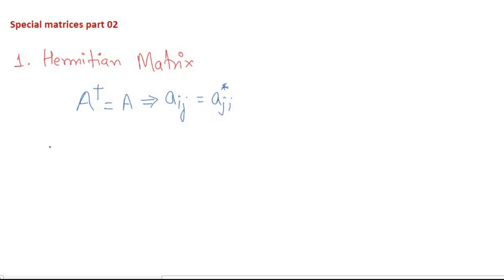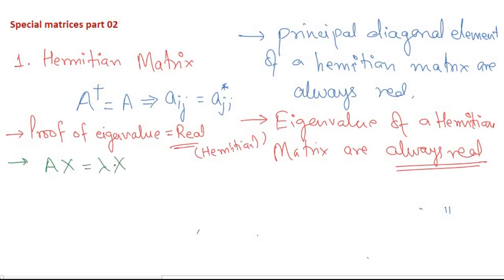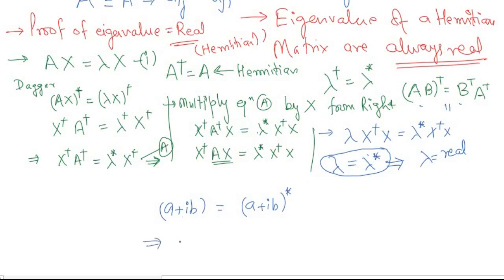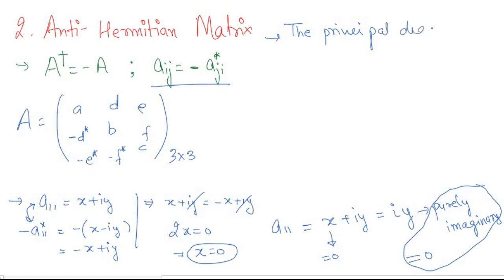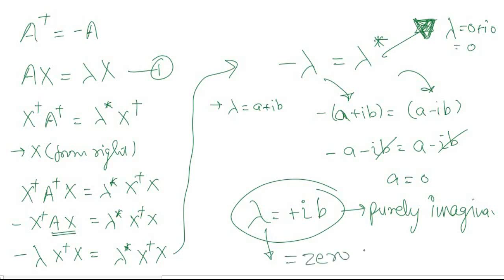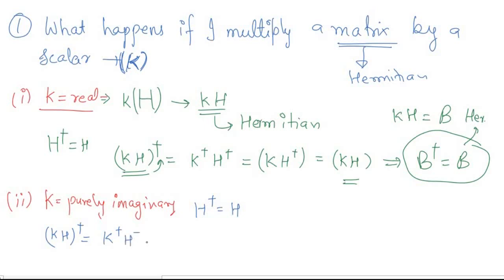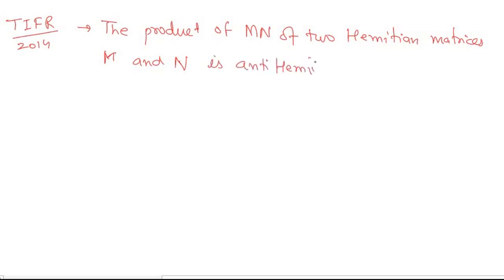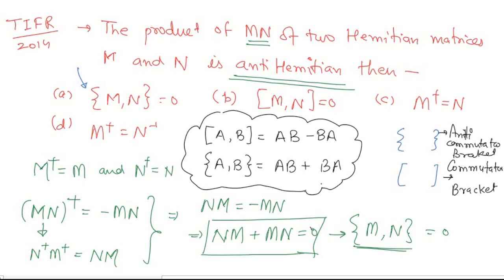Lec-05| IIT JAM | Matrices | Hermitian | Anti- Hermitian | eigenvalue properties | Tifr problem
lec-05- Matrices
 Hermitian, Anti- Hermitian,  eigenvalue properties and Tifr problem

Lec 02:- Properties of an Eigenvalues of a given matrix (Part 1)

Lec-01 Matrices( important topic for JAM physics and for better understanding of physics)